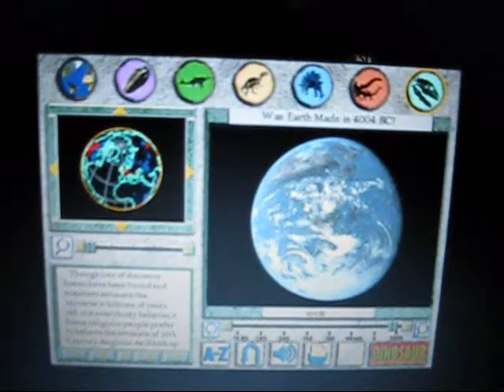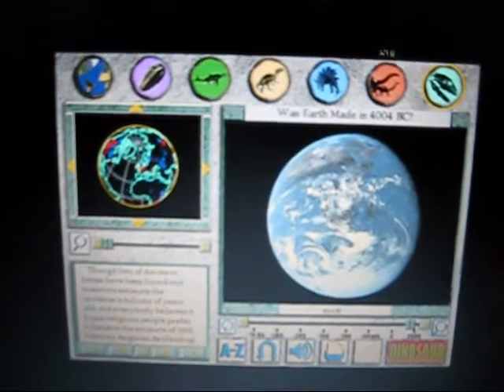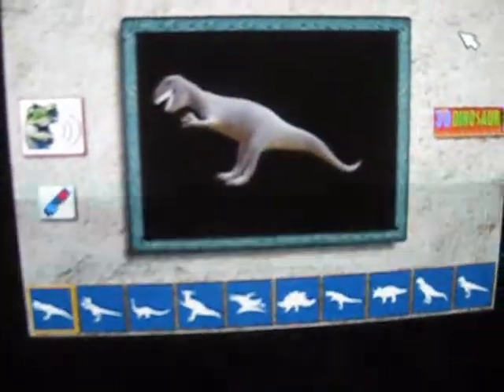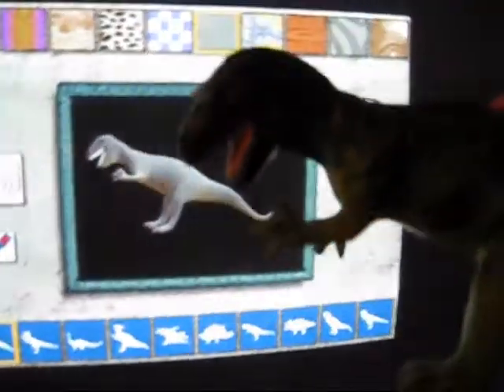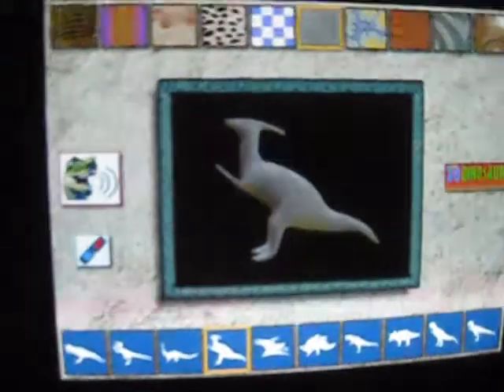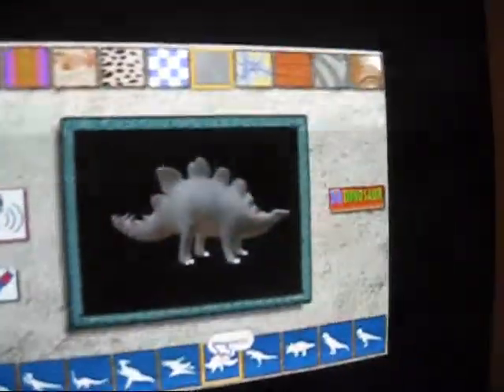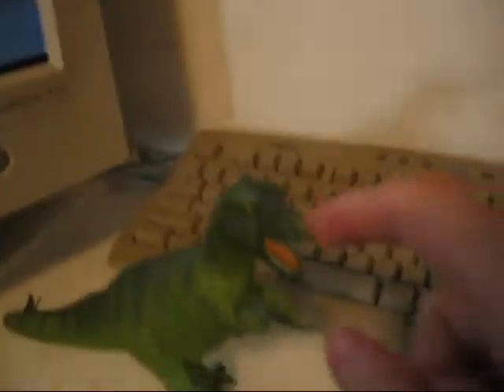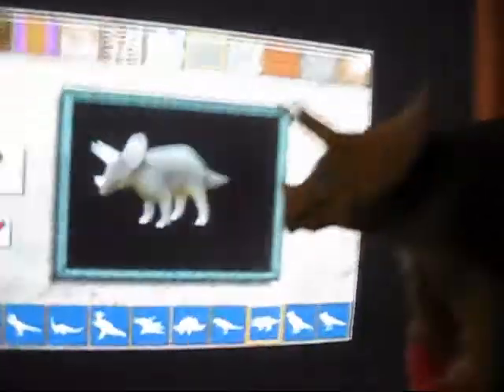Computer Models Used in 3D Dinosaur Adventure